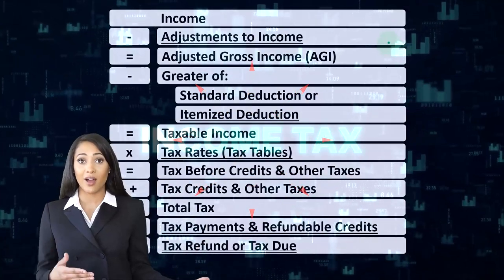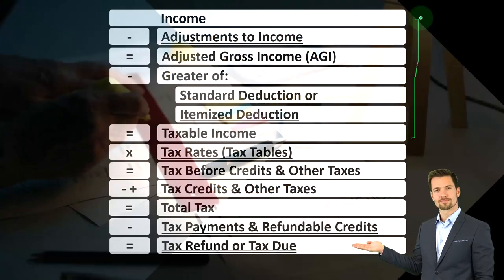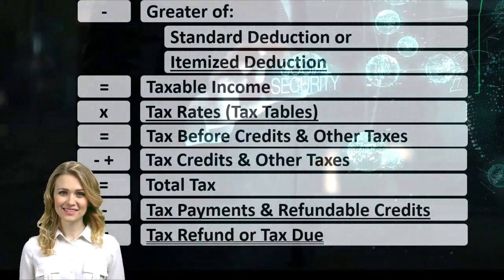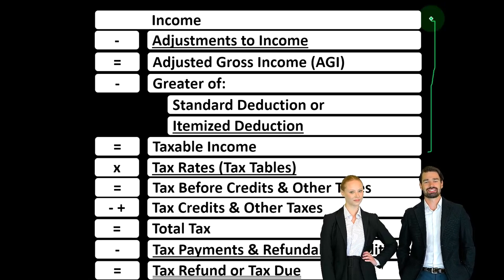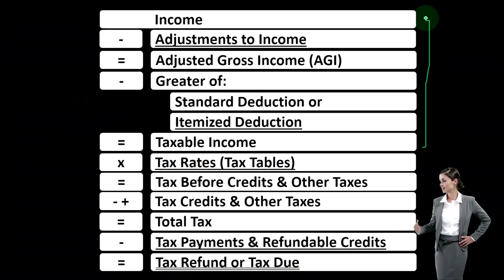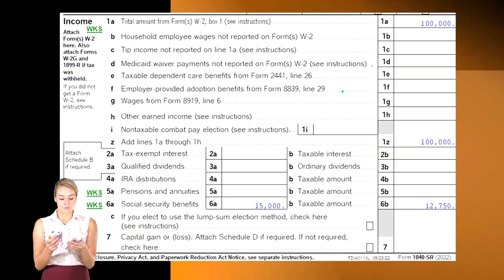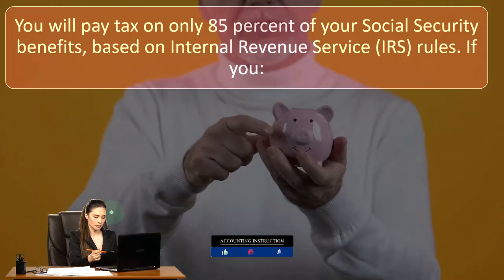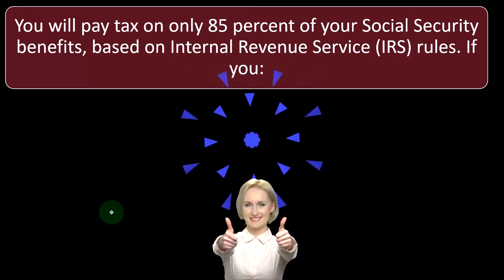Benefits of Social Security - Income Tax 2023